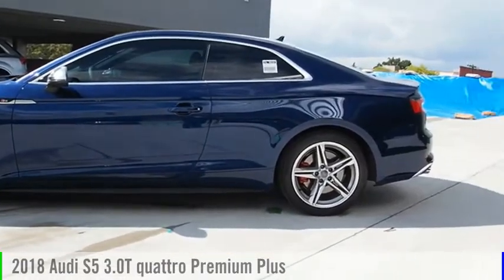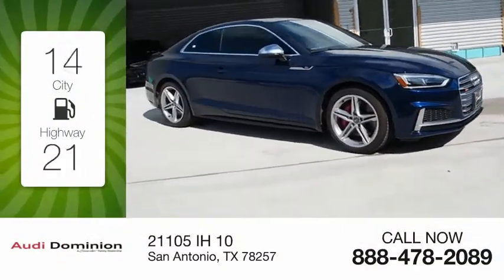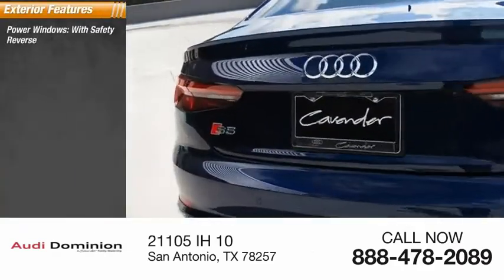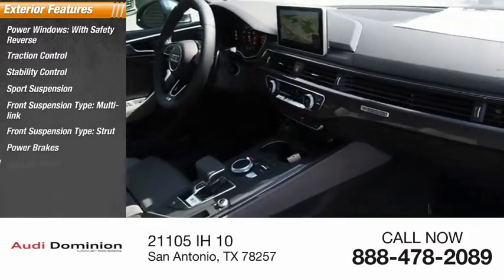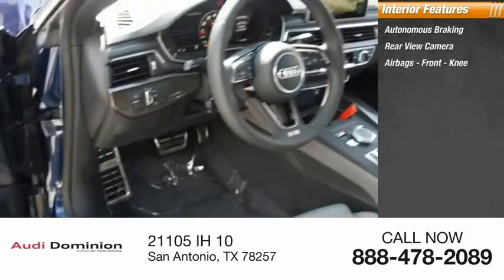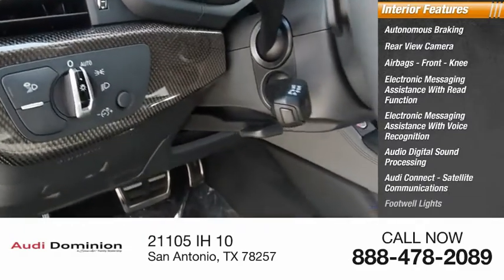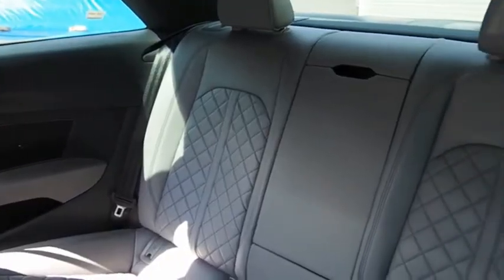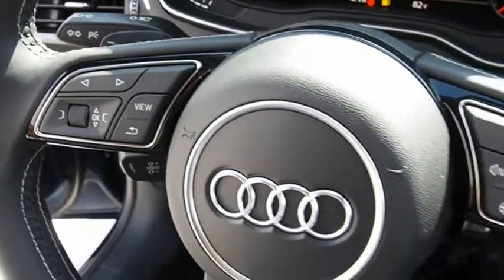2018 Audi S5 San Antonio TX 0A043165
2018 Audi S5 3.0T quattro Premium Plus

Audi Dominion
 21105 IH 10

This 2018 Audi S5 Coupe 3.0 TFSI features a 3.0L V6 Cylinder 6cyl Gasoline engine. It is equipped with a 8 Speed Automatic transmission. The vehicle is NAVARRA BLUE METALLIC with a ROTOR GRAY interior. It is offered with a full factory warranty. -